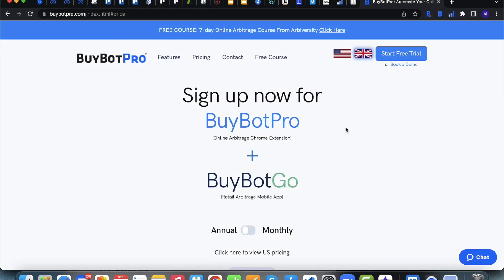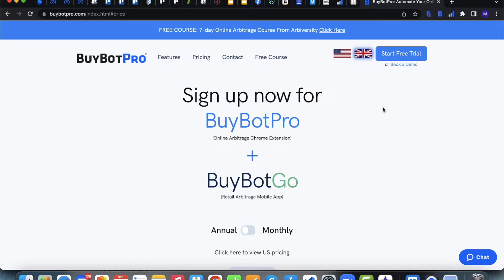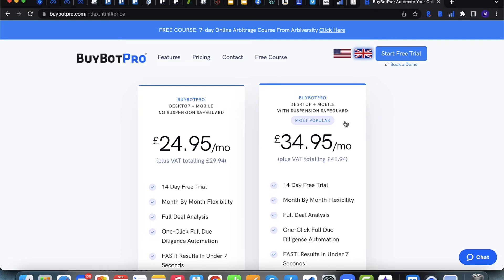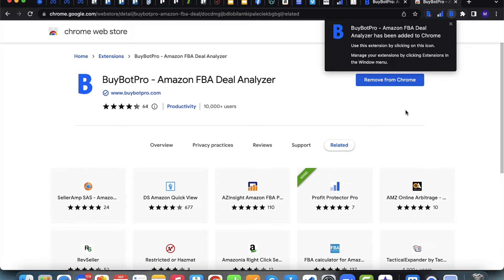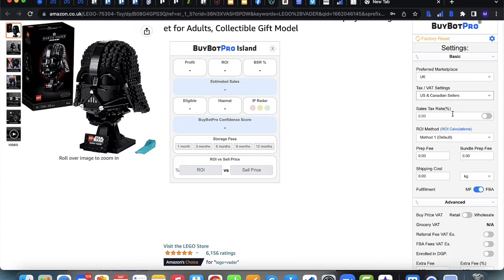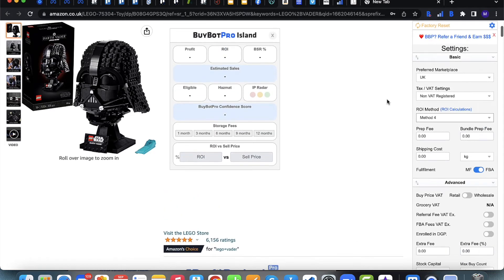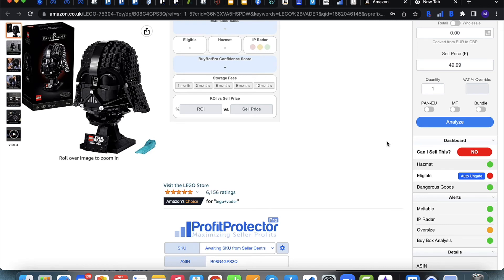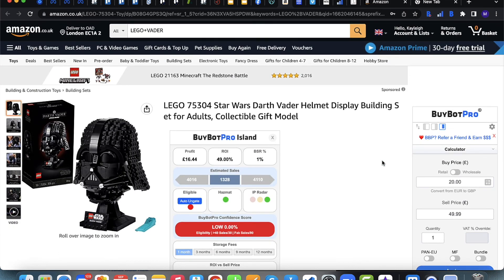Getting Started With BuyBotPro - The ULTIMATE Deal Analysis Tool & FBA Calculator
New To BuyBotPro? Or Interested In How To Sign Up And Make The First Few Steps?

This Video Walks You Through This Quick And Easy Process.
You'll Be On Your Way To Analysing Products And Majorly Enhancing Your Online Arbitrage Experience In No Time!